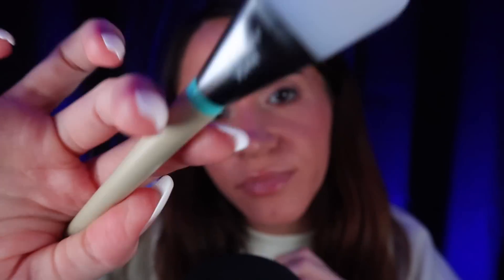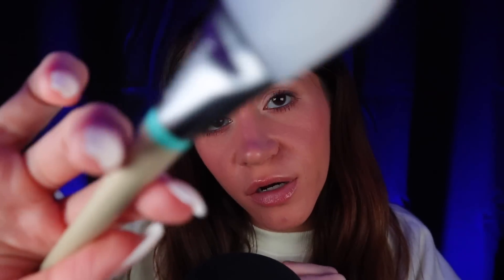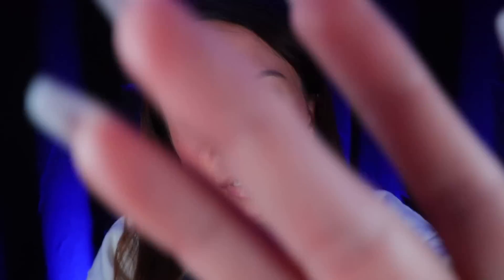ASMR / Fall Asleep in 25 Minutes or Less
Im going to be helping you fall asleep in 25 minutes or less! So sit back, get comfortable, and relax to this asmr for sleep.

This video is intended to help with stress, anxiety, overthinking, overwhelm, relaxation, insomnia, and sleep. Triggers include personal attention, crinkling sounds, tapping, whispering, and face touching.

//POST TIMES//
- Sound Sunday's - 6pm Est
- Trendy Tuesday's - 6pm Est
- Roleplay Thursday's - 6pm Est